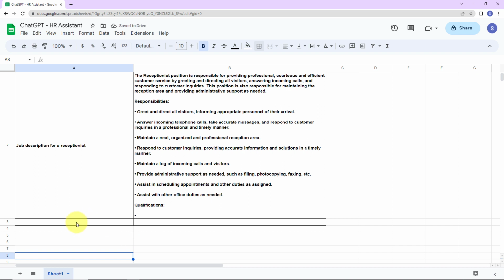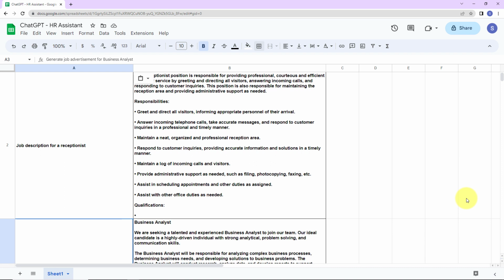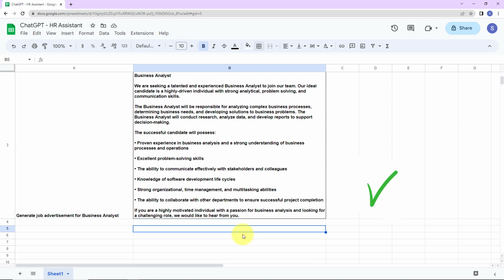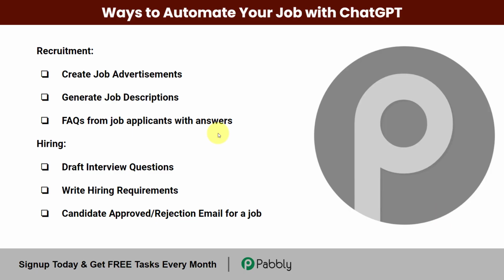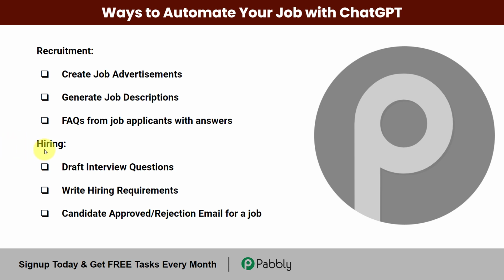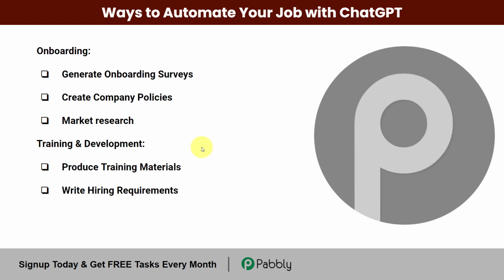How ChatGPT Can Be Used In Human Resources (HR)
With an ever-growing need for efficiency in the workplace, businesses can use ChatGPT to streamline tasks, boost productivity, and improve the overall work experience. In this video, we are going to learn how use ChatGPT as an HR assistant.

So check out the video and setup ChatGPT automation within a few clicks using Pabbly Connect software.

1. Automation: Pabbly Connect offers automation capabilities that can help you automate mundane and repetitive tasks. This allows you to save time, money and resources.

2. Integration: Pabbly Connect provides a wide range of integrations so that you can connect different web services with each other. This helps you to create smarter workflow processes and make your business more efficient.

3. Security: Pabbly Connect takes security seriously and provides an industry-standard security system to protect your data and applications.

4. Scalability: Pabbly Connect is highly scalable and allows you to easily add new applications and services to your workflow.

 5. Cost-effective: Pabbly Connect is cost-effective and provides plans for different business sizes.